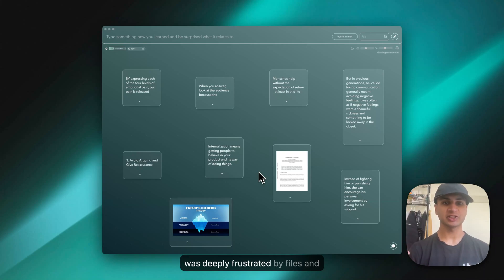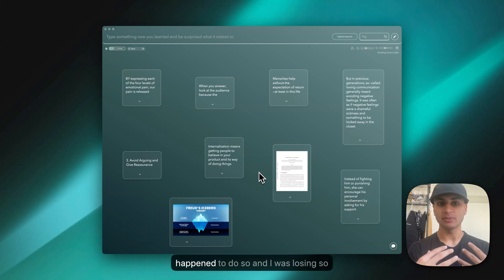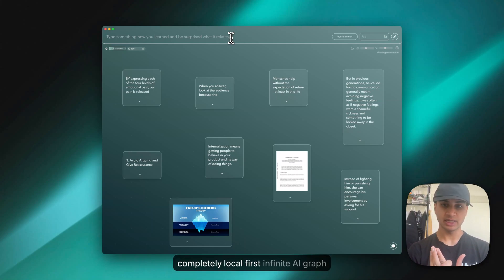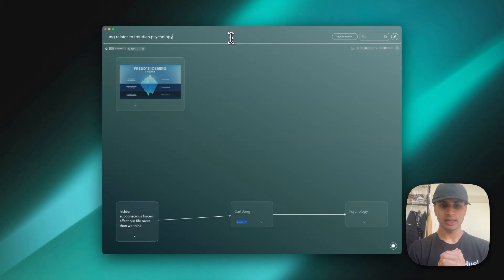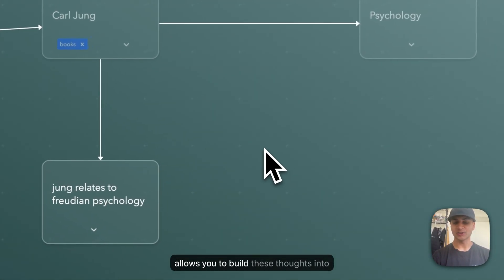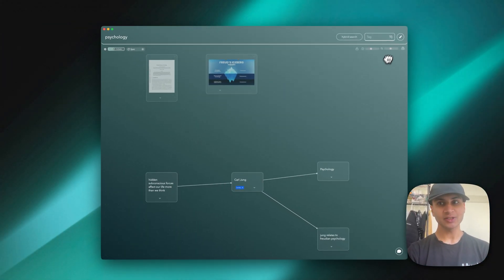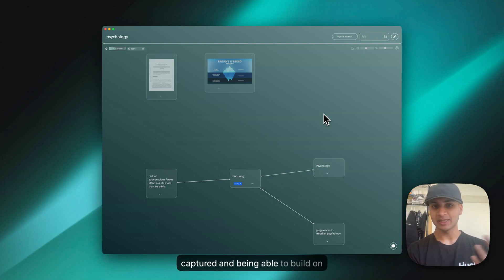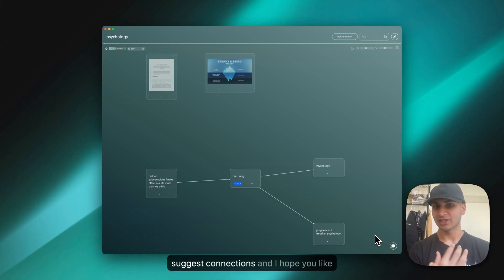The World's First Infinite Ai Graph to Replace Files & Folders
Files and folders kept limiting our brains, so I had started on this journey to bring a no-compromise tool to the world. Since then, our team has worked smart and hard to bring the infinite ai graph to the world.